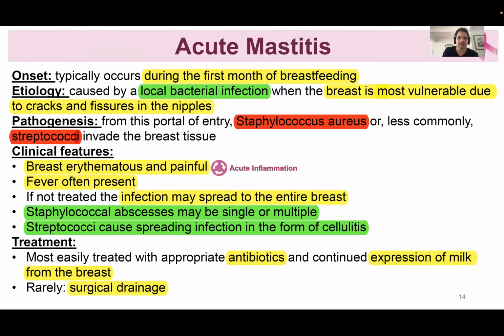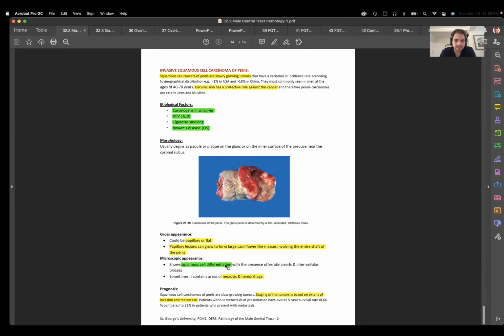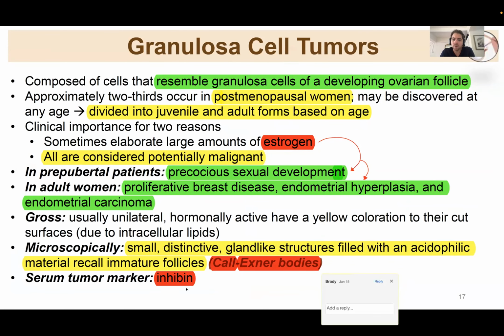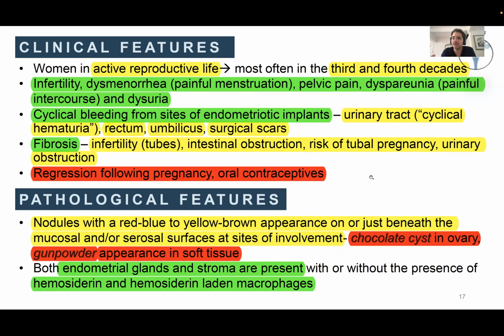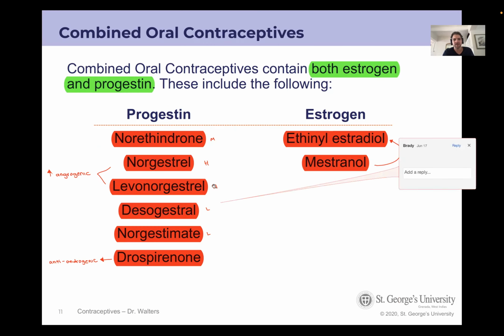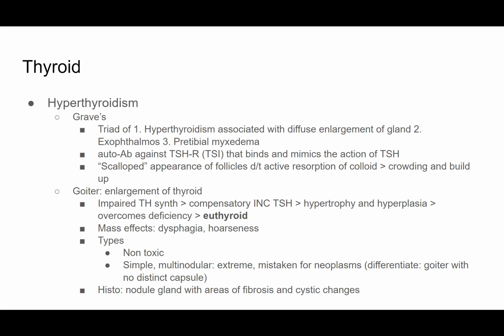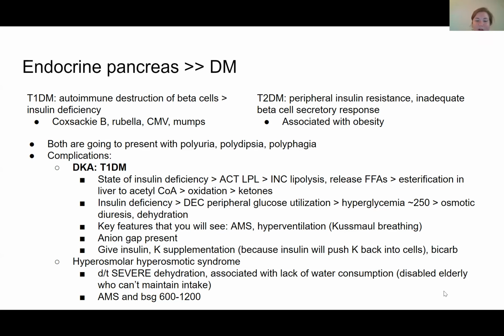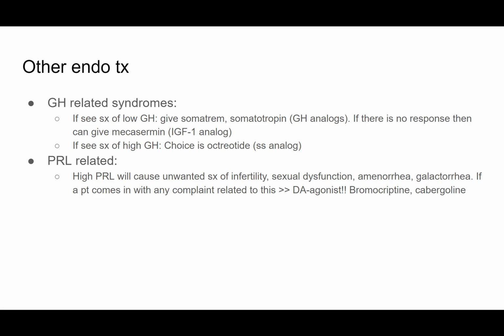DERS Review (Part 2)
Facilitators: Lindsey Wilburn and Brady Hernandez
Covered material:  DERS (2 of 2)